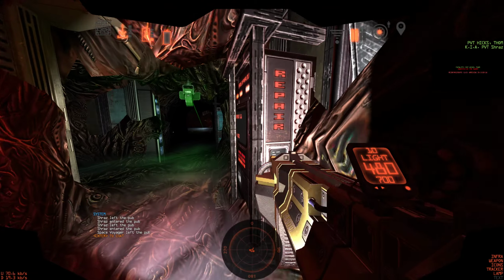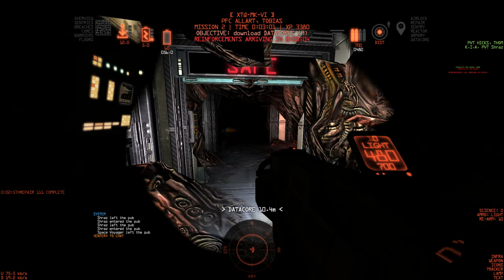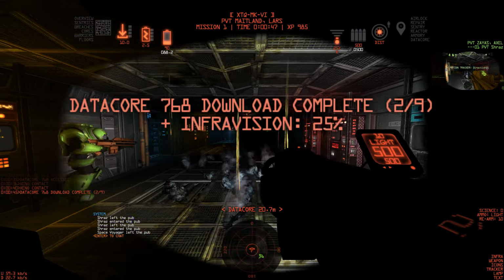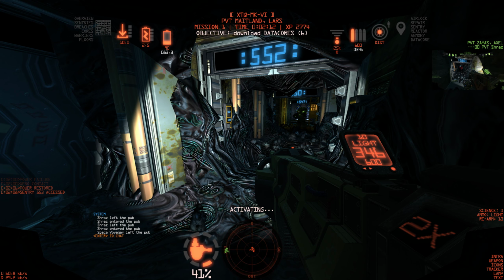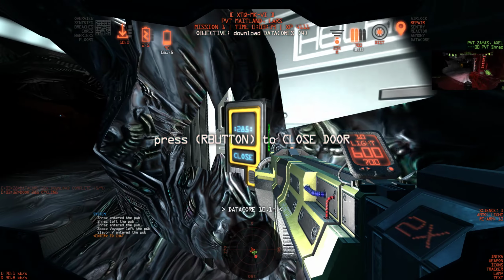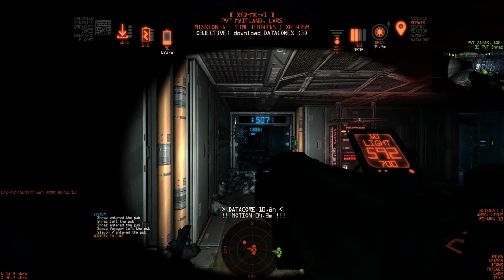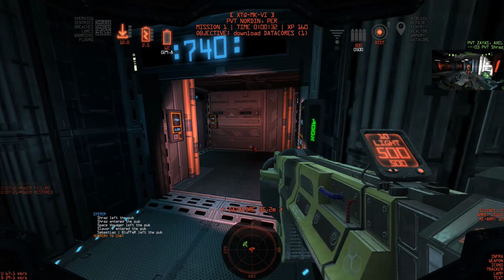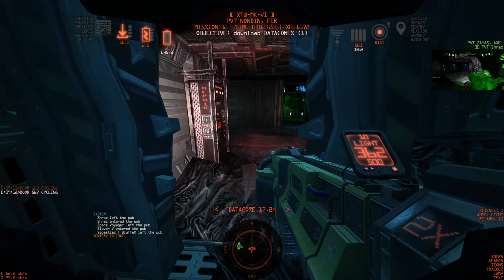SBTF: All According To Plan!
Death is part of the plan, right? Right? Makes for a good Aliens movie though.